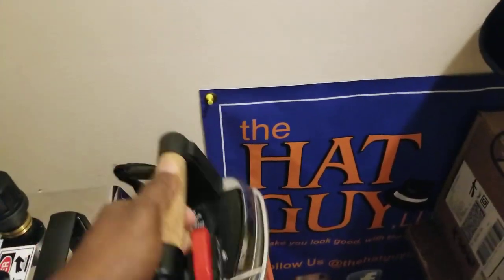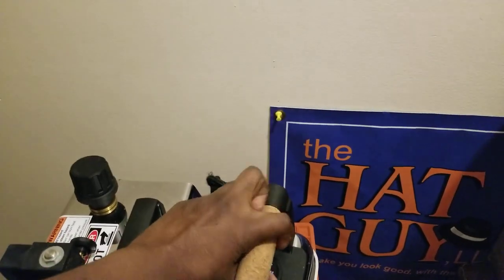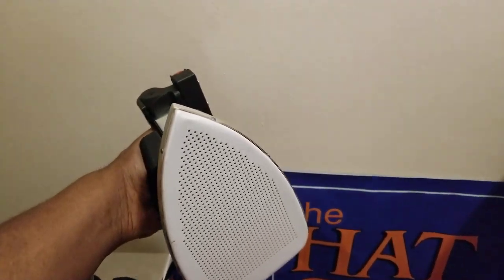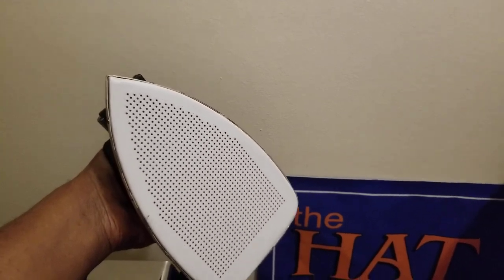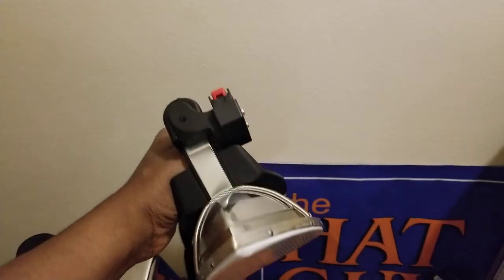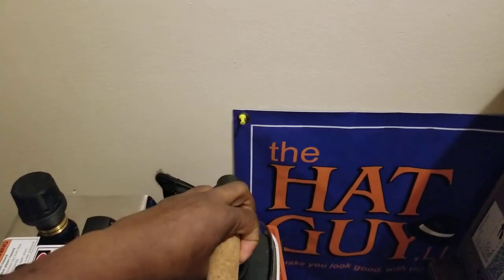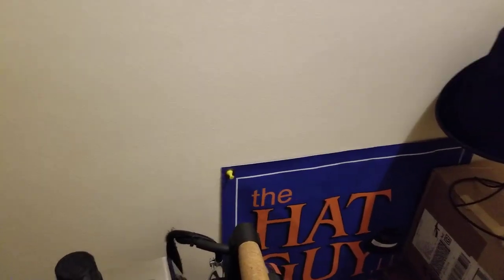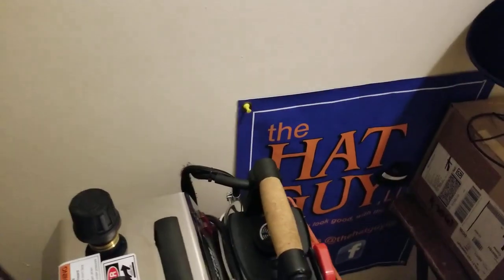Top 5 Hat Secrets That Most Don't Know About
Sharing and showcasing as a hat guide, some hatmaking and millinery trade secrets that involve the crafting of hat styles such as, fedora hats, trilby hats, panama hats, and various hats for men and women alike. I hope you find this video informing and insightful to your hat knowledge and enlightenment. SALUTE ! !

Enjoy similar content by clicking on video link below;

If you'd like to support the channel, or contribute towards expenses for our upcoming hat travel adventures from across the country that showcases additional varieties of hat related content, send your Cash App donations to: $gthehatguy. Thanks, and much appreciated!

Follow on Instagram @gthehatguy, join our Facebook Group; The Hatters Lounge By G The Hat Guy, SALUTE ✌🏾👍🏾👉🏾💯